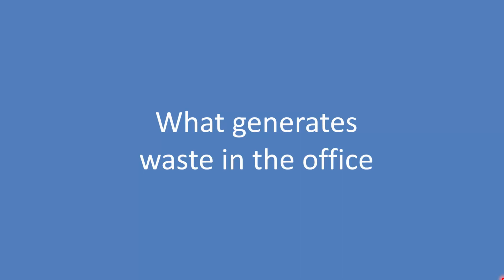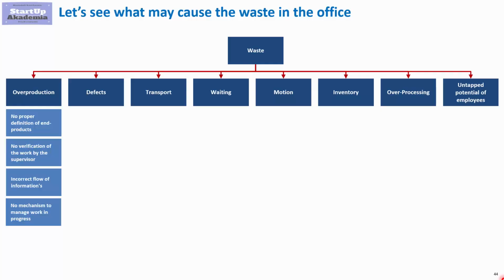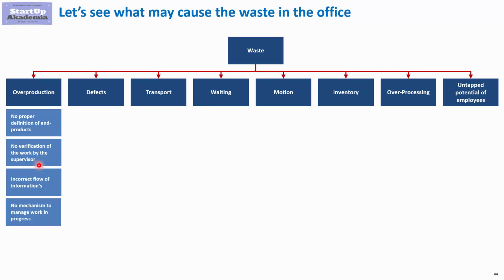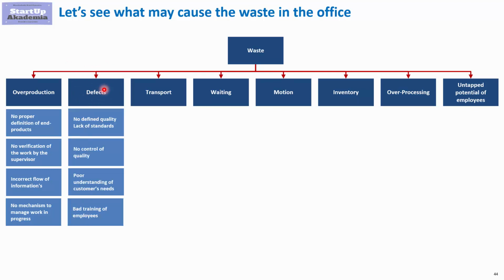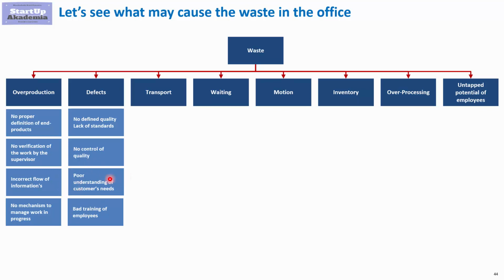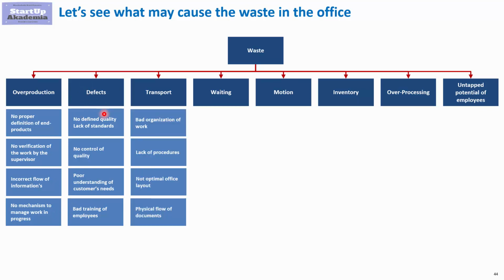Lean Office: What generates waste in the office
I will explain in this video the source of waste in the office.
This movie is a part of my online course Lean Office for Management Consultants & Analysts
 Check also other resources: